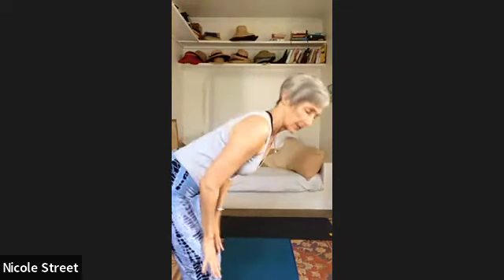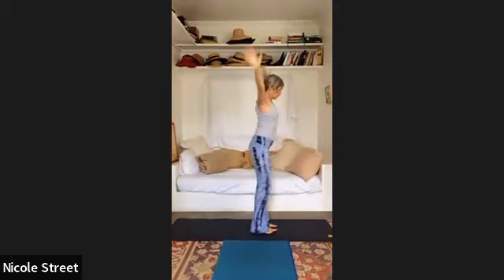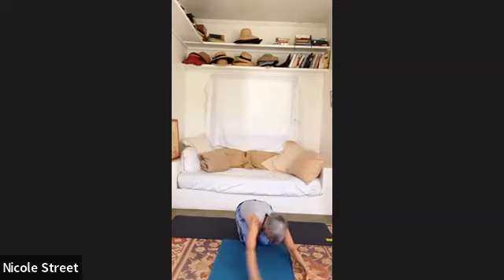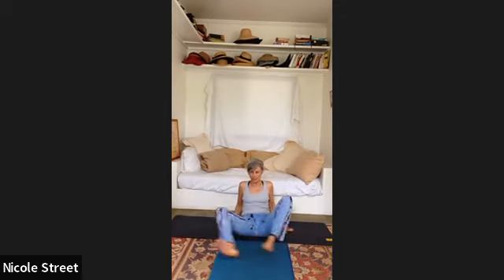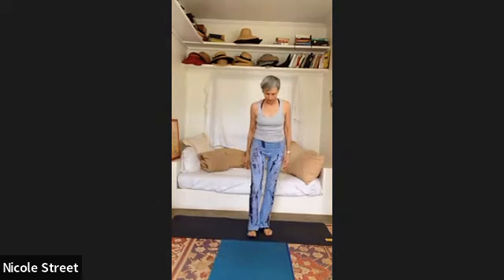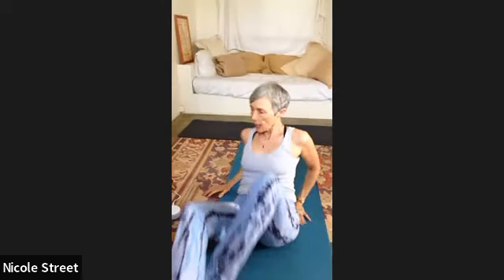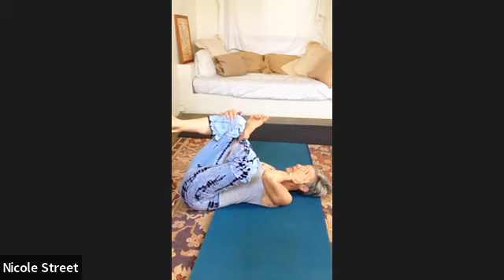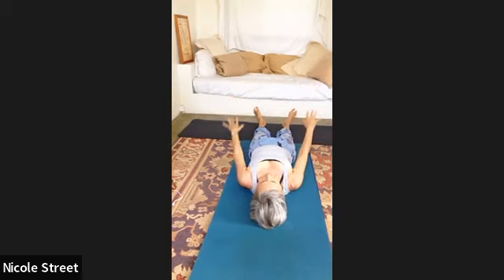Nicole Street Yoga One Hour Gentle Aug 10 2022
Nicole Street is a licensed yoga instructor who specializes in gentle poses that increase strength and flexibility and improve balance. Students are encouraged to coordinate breath with activity, building awareness and promoting g calm.